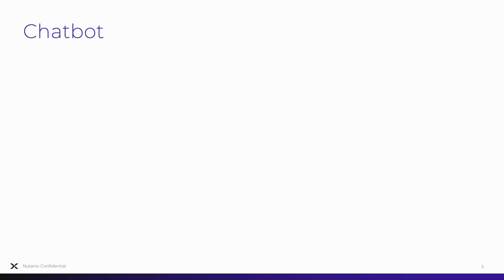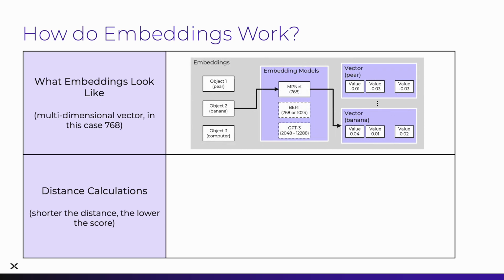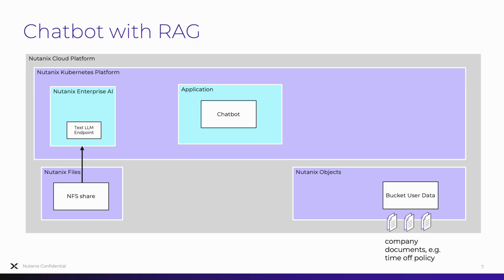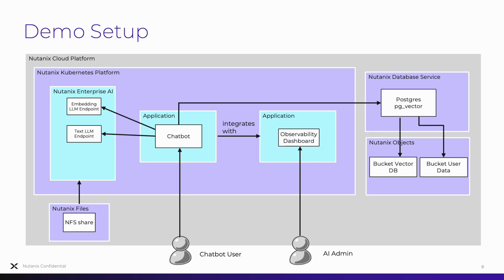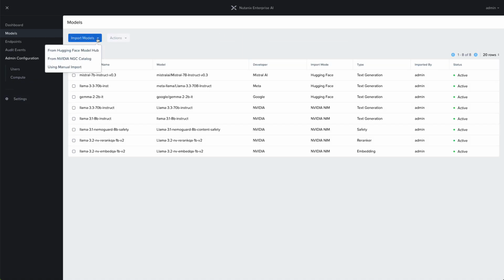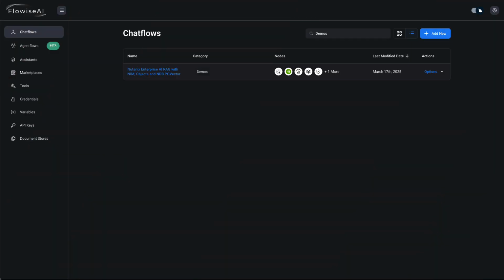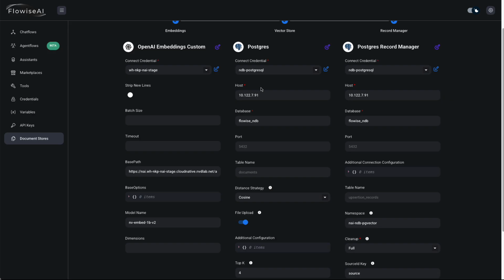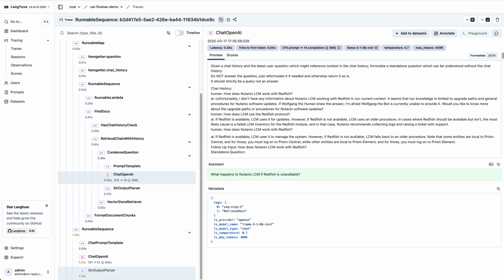Build a RAG pipeline with Nutanix Enterprise AI | Nutanix University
See how you can run an end-to-end AI application using retrieval augmented generation with Nutanix Enterprise AI on the Nutanix Cloud Platform, maintaining full sovereignty, security, and control over your data.

0:00 Intro
0:24 RAG in 5 minutes
5:30 Demo Setup
6:44 Nutanix Enterprise AI Demo
9:19 Models Used in our Application
9:30 Application Demo
13:05 Conclusion